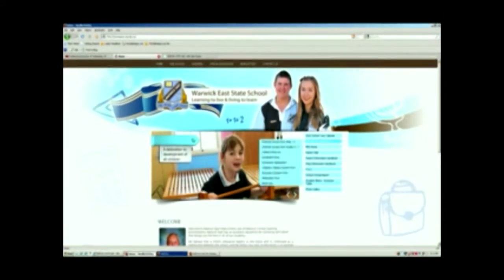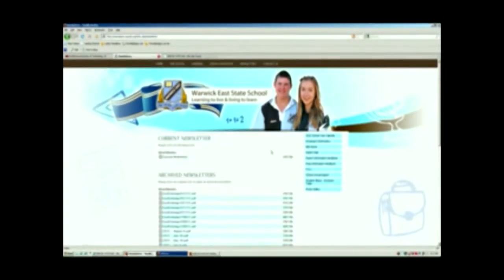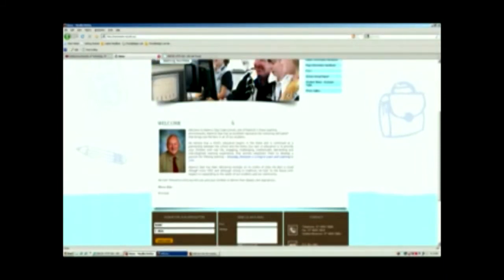Rapid Highlights - Cameron Sternsdorf